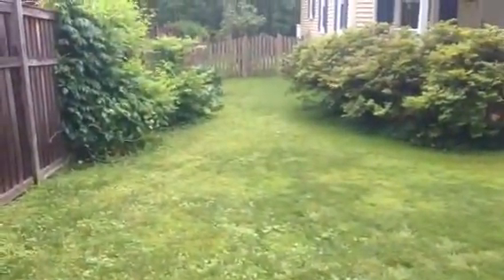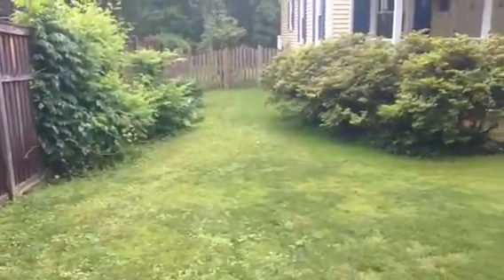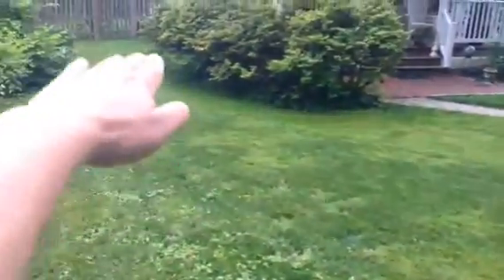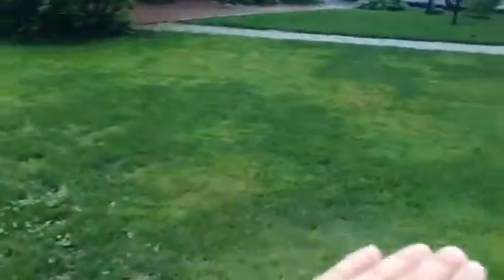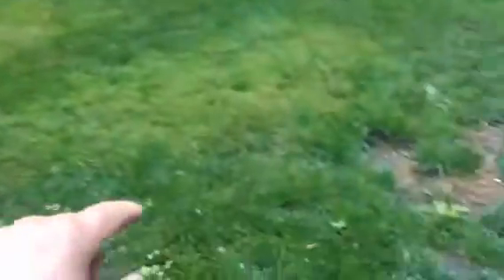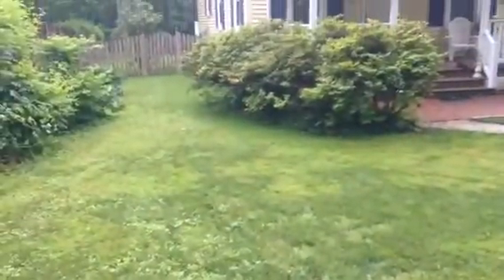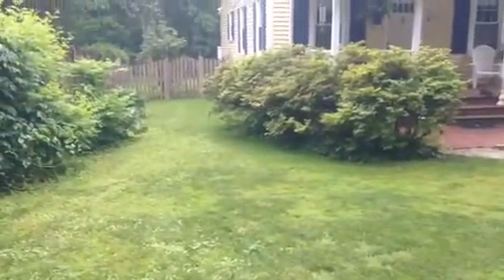Sandy Spring 6 8 14